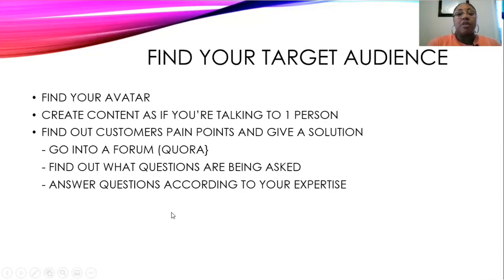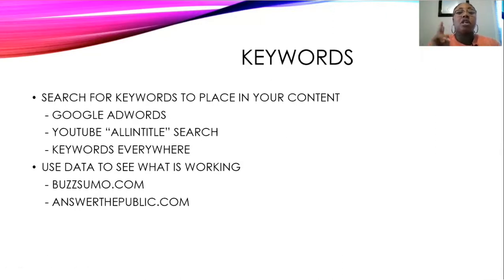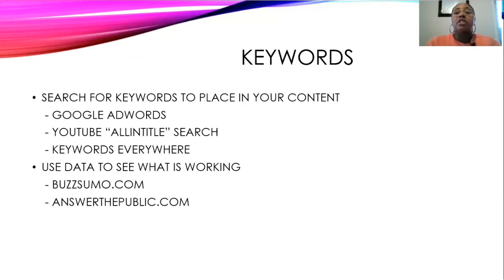Content Marketing Strategies 💥 313 451 1640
Easy1up Training

Hey y'all. This video I am giving a few quick tips on Content Marketing Strategies. Learn what sources to use for keywords to place in your content. Also how to find a target audiences. These tips are great for Beginners who, like myself, had a tough time with adcopy.
These strategies can be used in banners, emails, ads, blogs, etc. With whatever marketing platform your using.